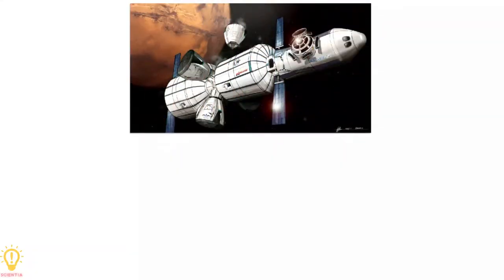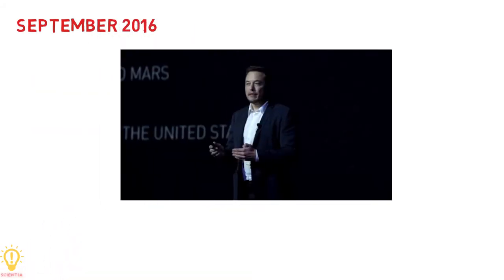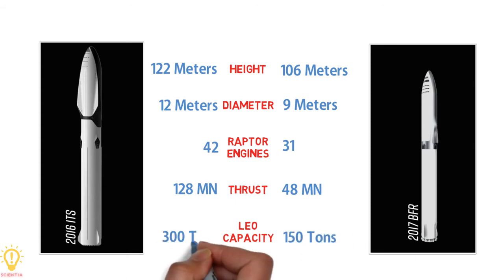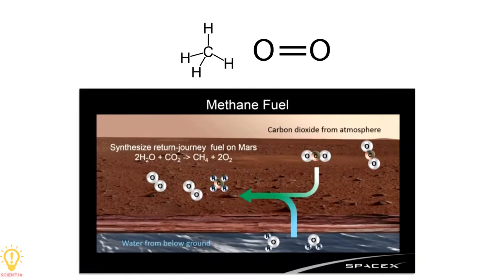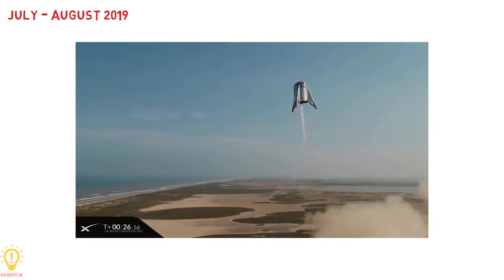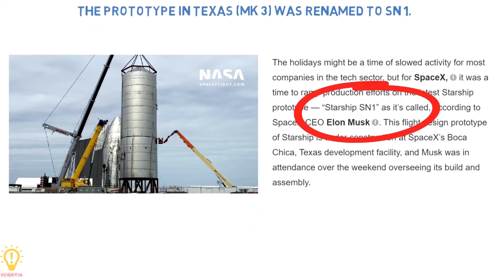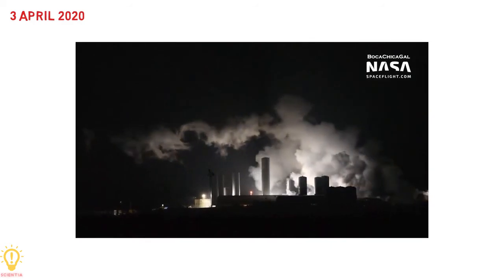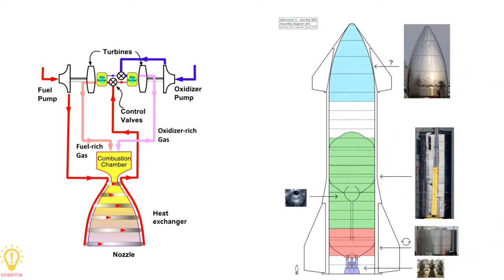The Complete Evolution Of SpaceX Starship / Starship History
The Complete History of Starship in under 8 minutes.

SpaceX’s Starship spacecraft and Super Heavy rocket (collectively referred to as Starship) represent a fully reusable transportation system designed to carry both crew and cargo to Earth orbit, the Moon, Mars, and beyond. Starship will be the world’s most powerful launch vehicle ever developed, with the ability to carry in excess of 100 metric tonnes to Earth orbit.

SpaceX is planning to launch commercial payloads using Starship no earlier than 2021. In April 2020, NASA selected a modified human-rated Starship system as one of three lunar landing systems to receive funding for a 10-month long initial design phase for the Artemis program.